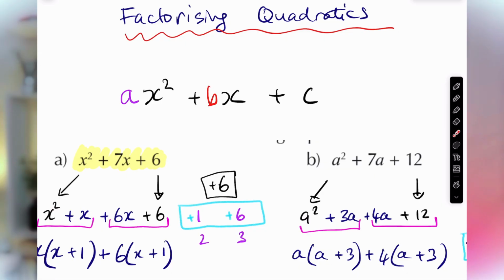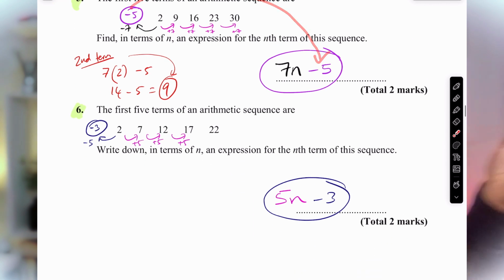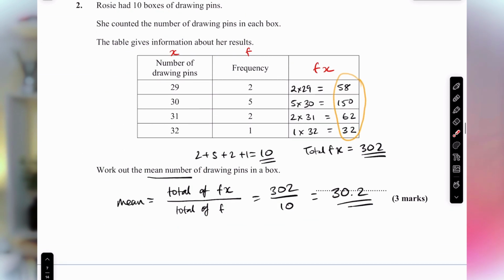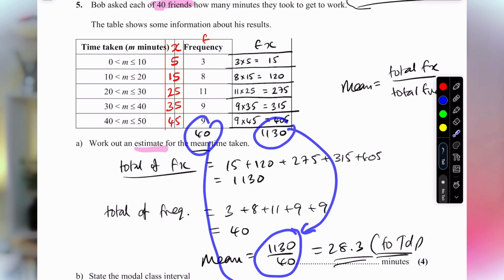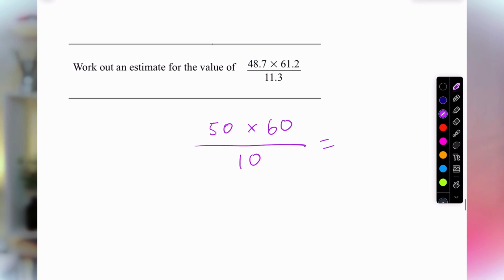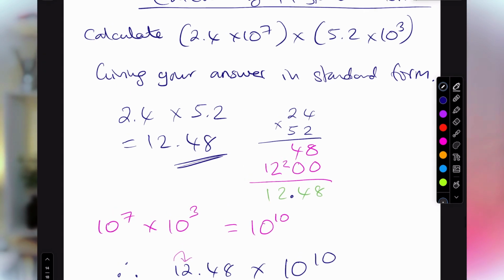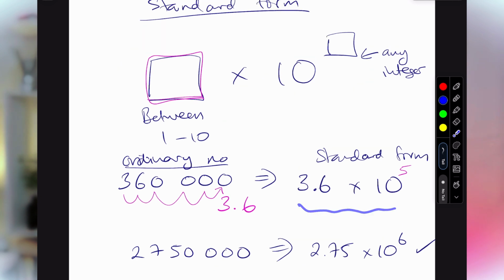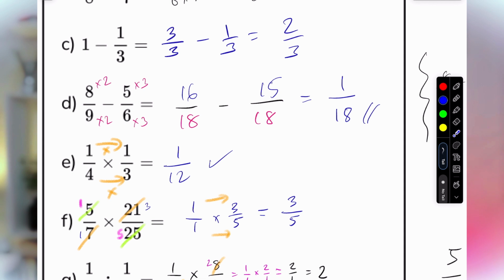MUST REVISE Topics for GCSE Maths Non Calculator Paper - AQA Edexcel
If you revise these topics that always come up every year, you will help secure your GCSE grade 4 or 5 in your exams.

How to Avoid These Common Mistakes for GCSE Grade 5 Non Calculator Paper.